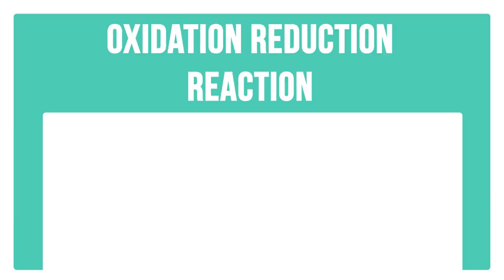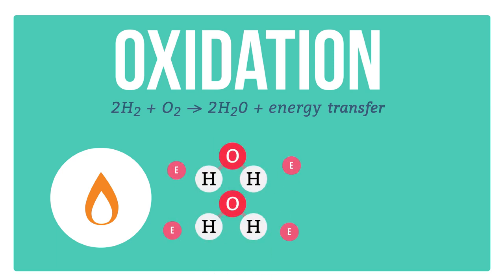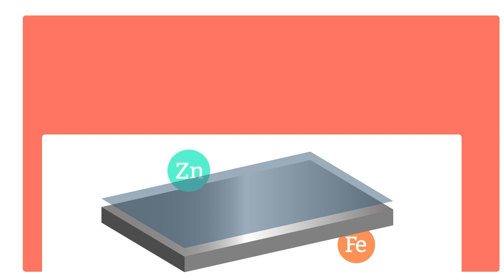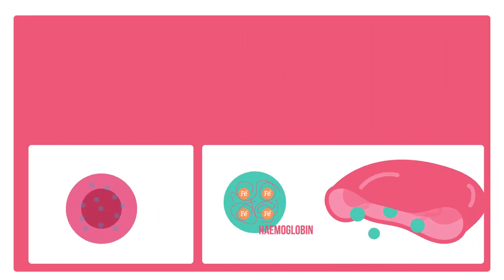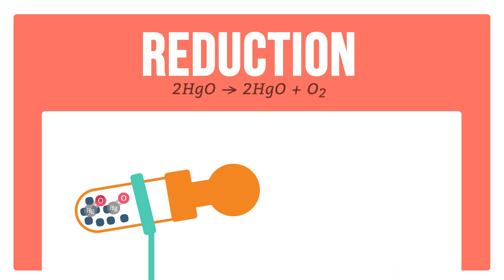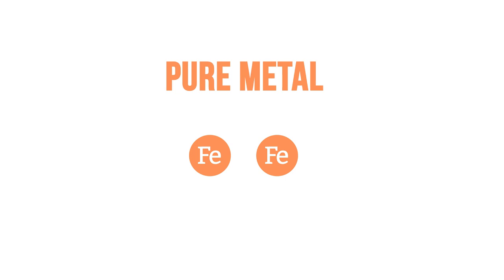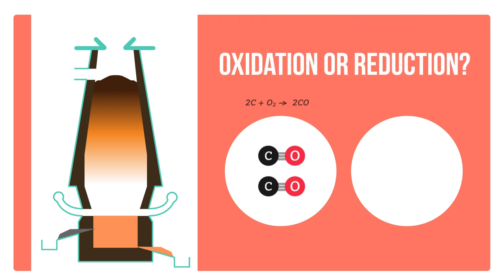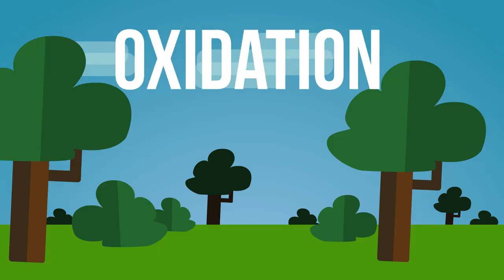What Are Redox Reactions? (Oxygen Exchange) | Chemistry | FuseSchool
Learn the basics about the exchange of oxygen in oxidation-reduction reactions (REDOX) when learning about chemical reactions.

In a chemical reaction, oxidation is oxygen GAIN and reduction is oxygen LOSS.

A good example of oxidation is a combustion reaction. Hydrogen is a clean fuel that works by combination reaction with oxygen. Energy is released as bonds are formed, and this energy can be used to power cars or appliances. Oxygen also combines with metals. When oxygen reacts with iron, the iron is readily oxidised. This is why iron rusts.

Haemoglobin in blood carries oxygen around the body by oxygen exchange reactions. The iron in the blood oxidises.

Reduction is oxygen loss. Some oxides, when heated, release oxygen and are reduced. It is very important that we are able to make metal oxides lose oxygen, as pure metals that result from this process have unique properties that are useful for industry.

For example, in a blast furnace. Coke is used to reduce iron ore (iron oxide) to iron metal.

Simultaneous oxidation and reduction can take place in reactions, as happens in the blast furnace.